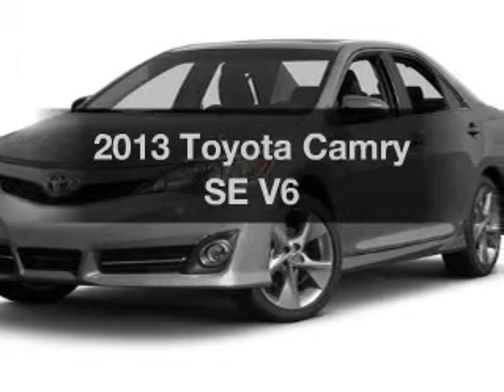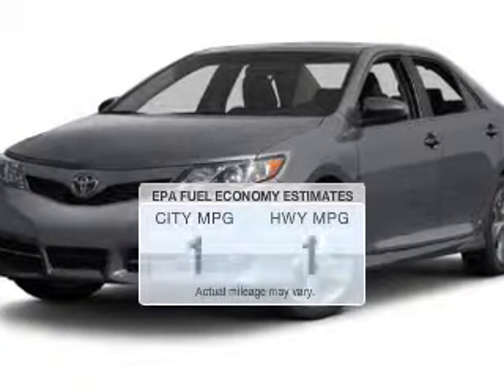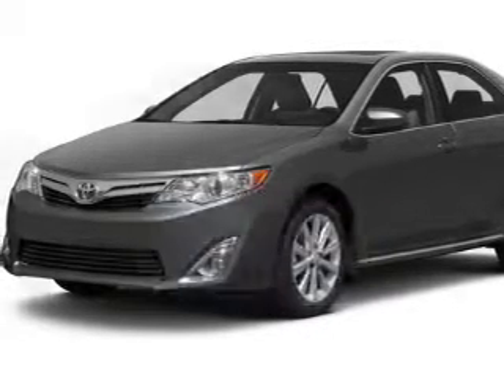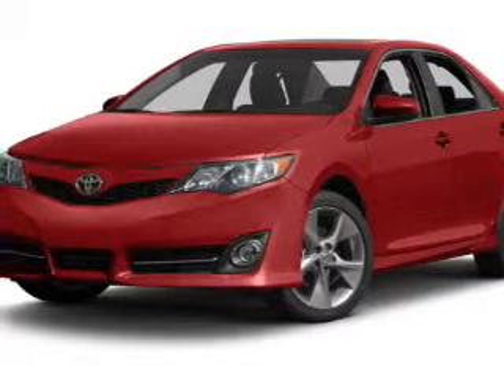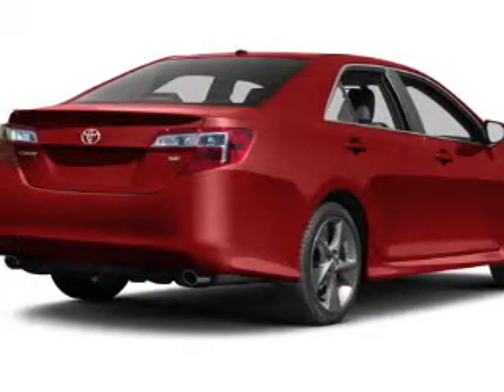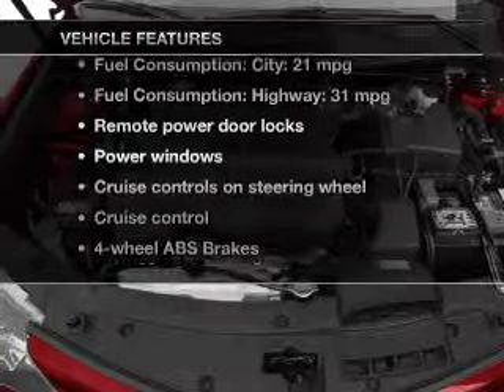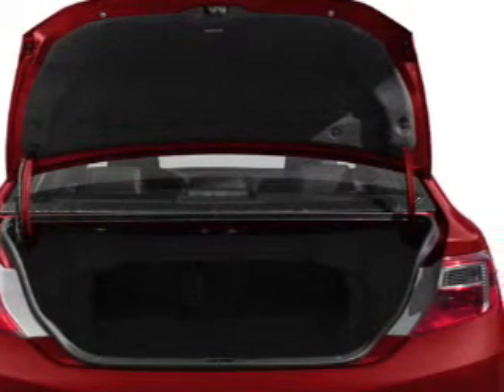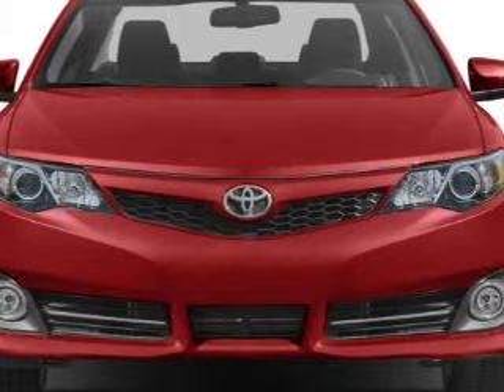2013 Toyota Camry - MESA AZ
Year: 2013
Make: Toyota
Model: Camry
Trim: SE V6
Engine: 3.5 liter V-6
Transmission: 6-Speed Automatic
Color: Cosmic Gray
Mileage: 14
Address:
6136 E AUTO LOOP AVE